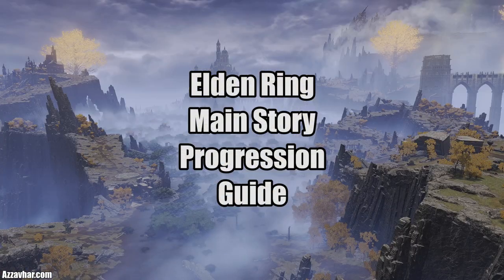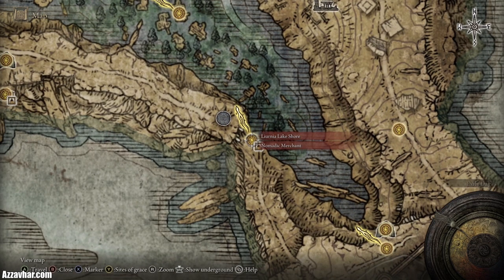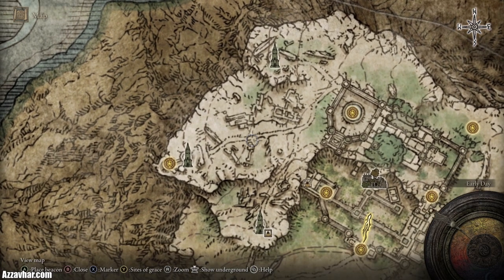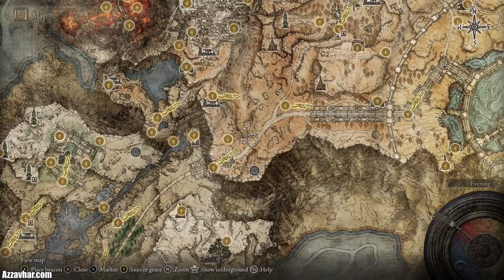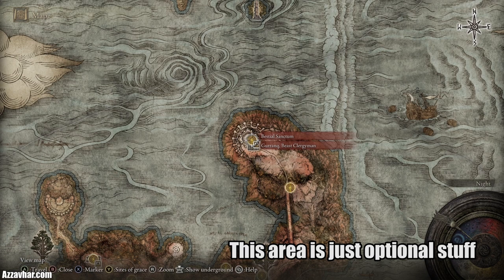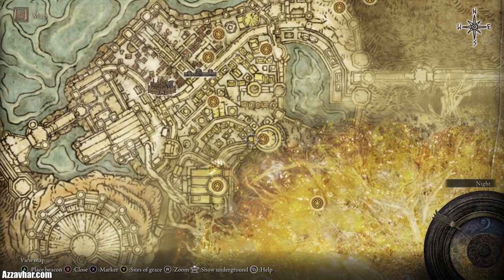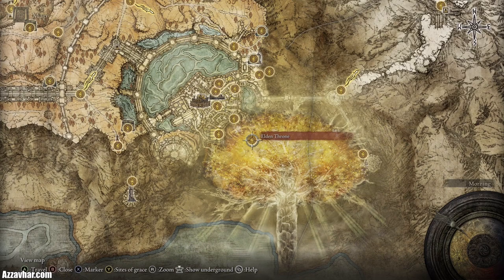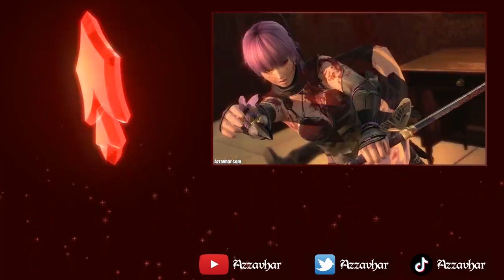Where To Actually Go On Elden Ring - Walkthrough Guide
Welcome, fellow Tarnished! Are you feeling lost in the vast world of Elden Ring? This complete walkthrough guide will show you where to actually go, ensuring you stay on the right path and make the most of your journey through the Lands Between. From early game locations to essential progression points, this guide covers everything you need to know. 🔥

What You'll Learn:

🔥 Key starting areas and early game progression.
💎 Important NPCs and questlines to follow.
🏆 How to navigate the vast and interconnected world of Elden Ring.
⚡ Tips for finding essential items, upgrades, and secret areas.

🔔 If you find this guide helpful, please give the video a thumbs up, subscribe to my channel for more Elden Ring content, and hit the notification bell to stay updated with my latest uploads!

🏆 YouTube Members this month:

⭐ StasisVoid (Bronze Tier) (1 month)
⭐ VexImmortalis (Bronze Tier) (2 months)
⭐ Titan-ZXC (Bronze Tier) (1 month)